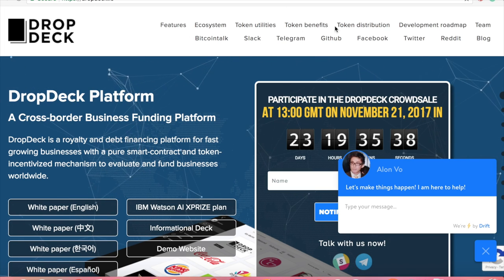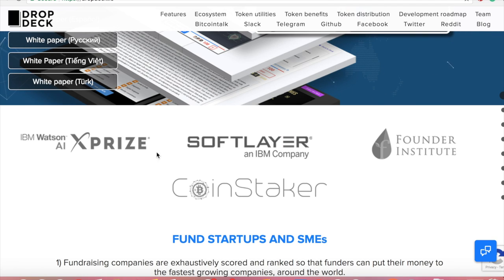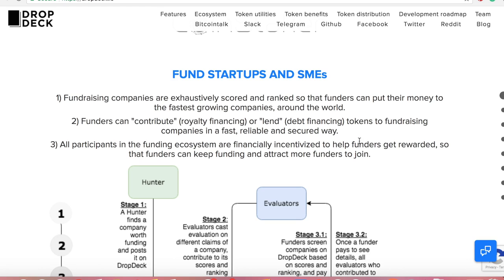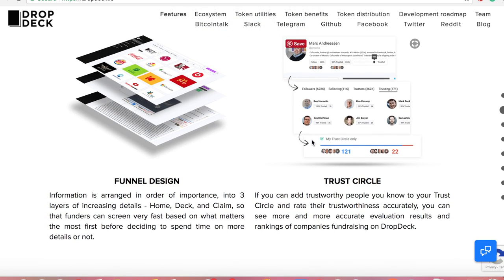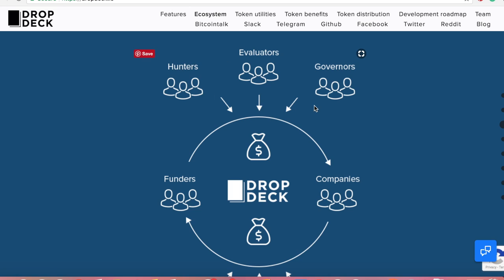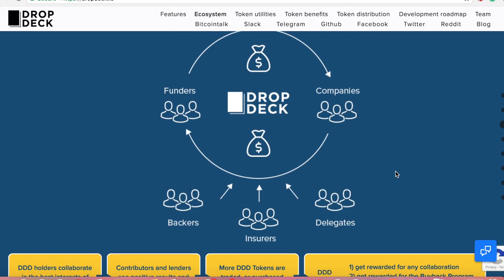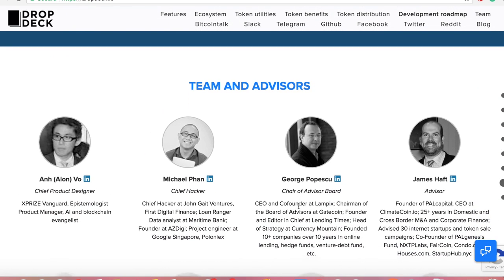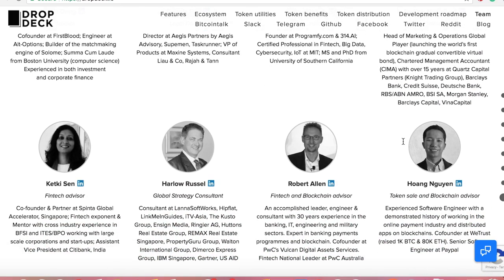Blockchain Powered Cross-border Business Funding Platform | DROPDECK ICO